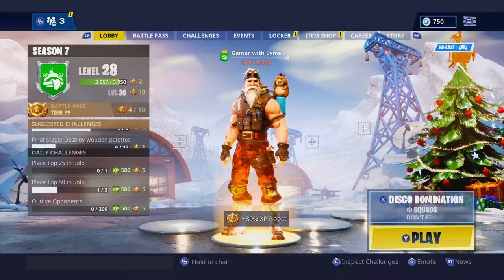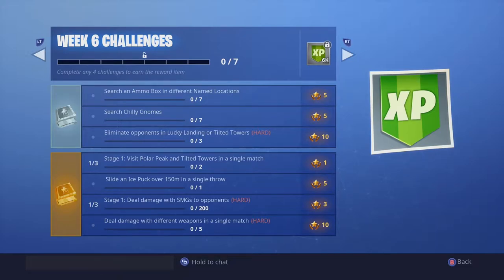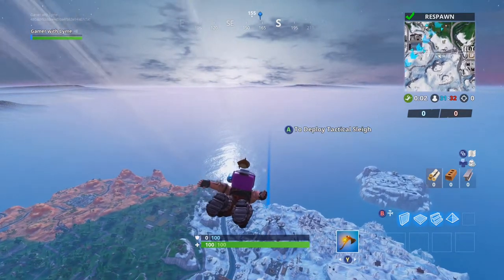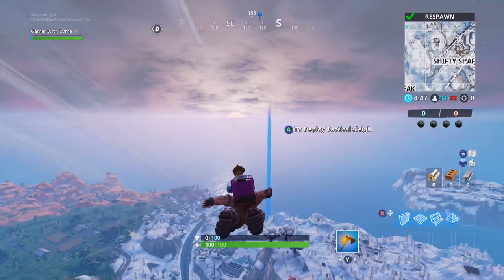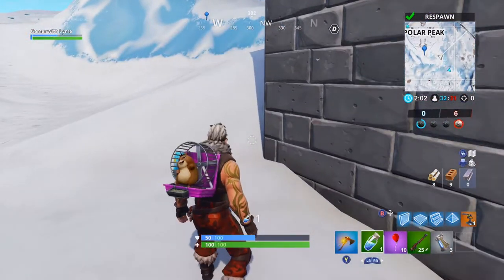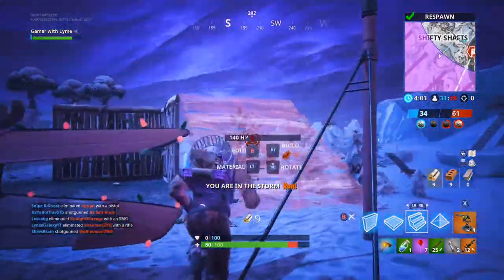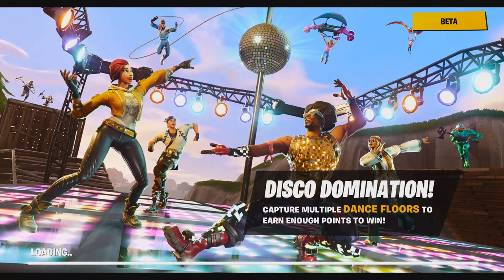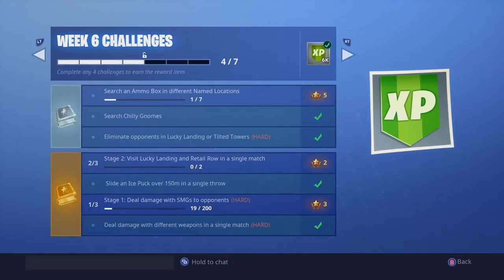Fortnite Week 6 Season 7 Gnomes And Hockey Puck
We look at a few of this weeks challenges.  I show you all 7 of the  Search Chilly Gnome locations and show you how to do the Slide an Ice Puck over 150 meters in a single throw
Playing on Xbox One